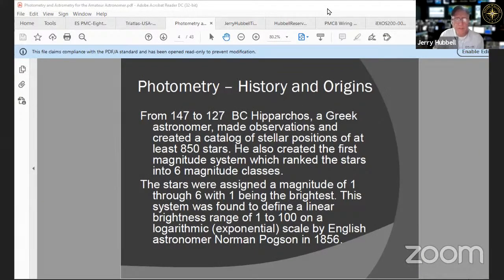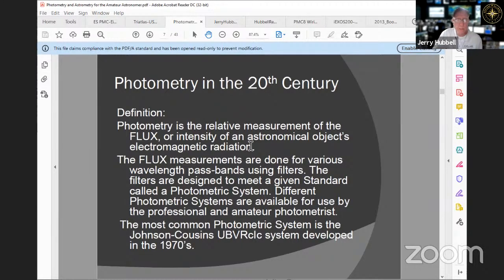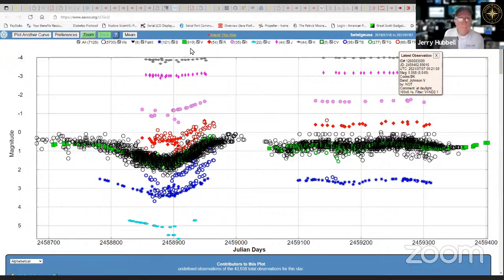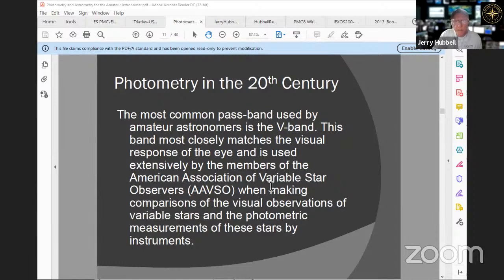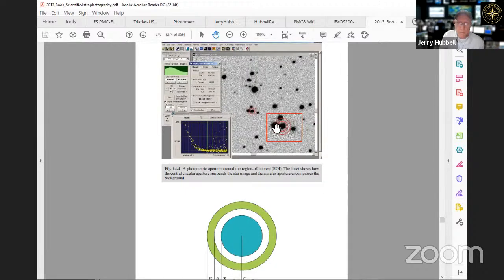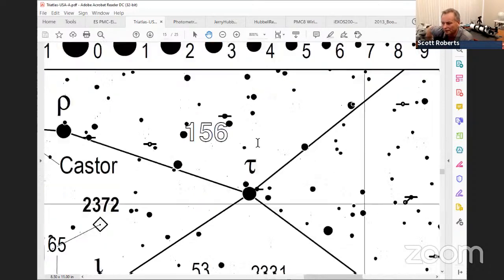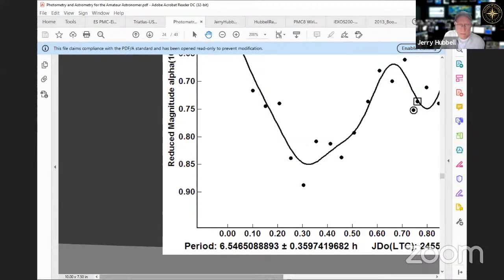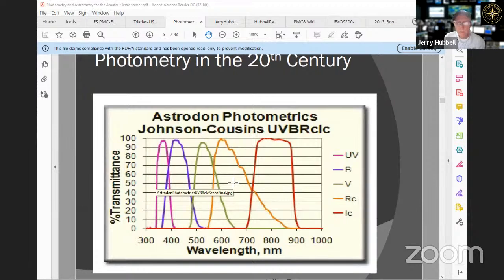Explore Alliance Presents: OpenGOTO Community - Episode 161 - The Basics of Photometry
Photometry is the science of the measurement of light, in terms of its perceived brightness to the human eye. Hipparchus gave us the magnitude system by making careful visual estimates of the stars over two thousand years ago. Today, even amateur astronomers can detect exoplanets with their backyard telescopes through photometry.

Jerry Hubbell guides us through the reasons and methods of photometry and how you can apply it in your astronomical practice.